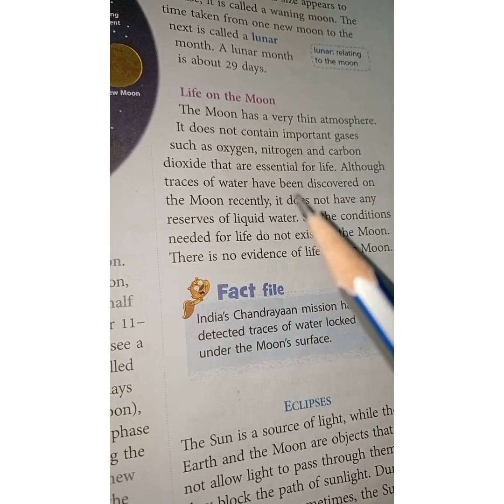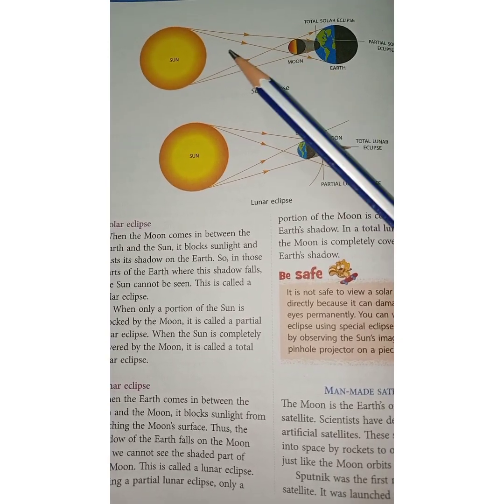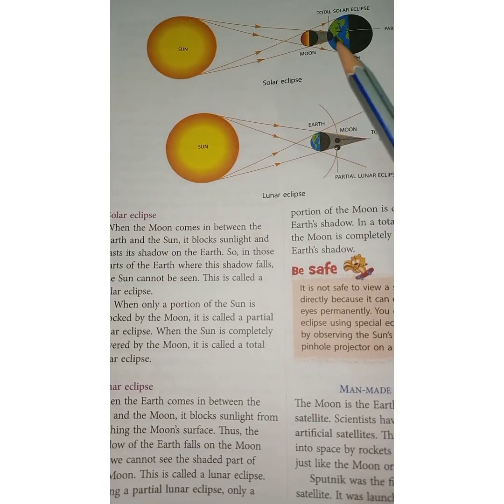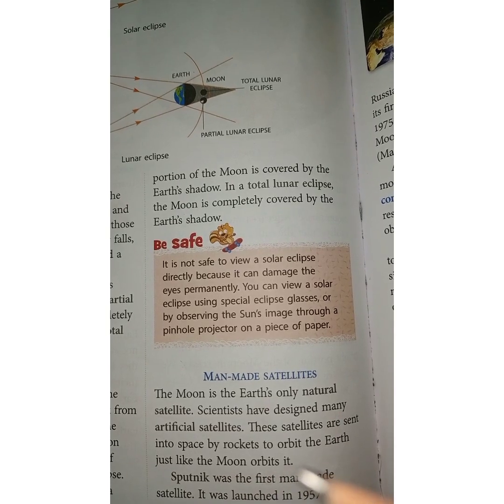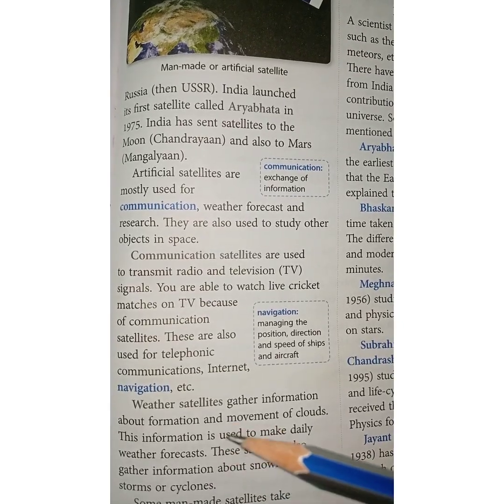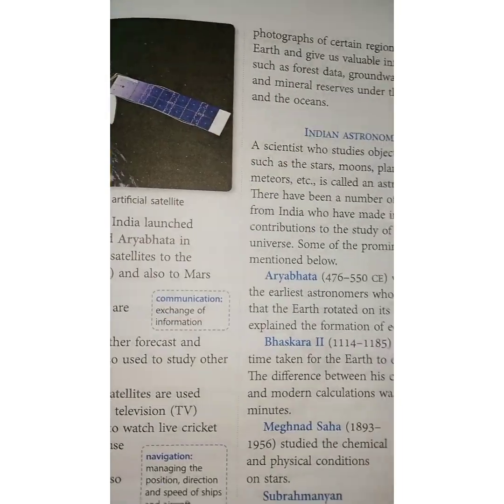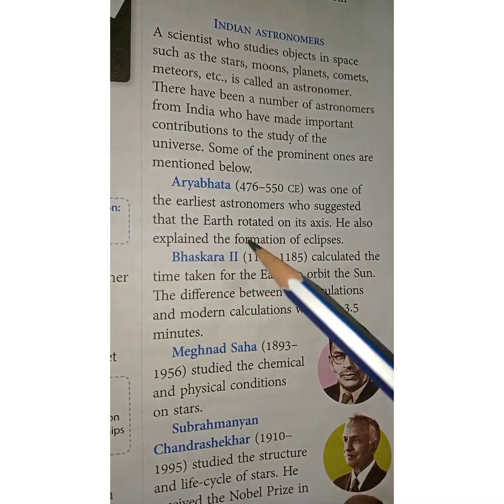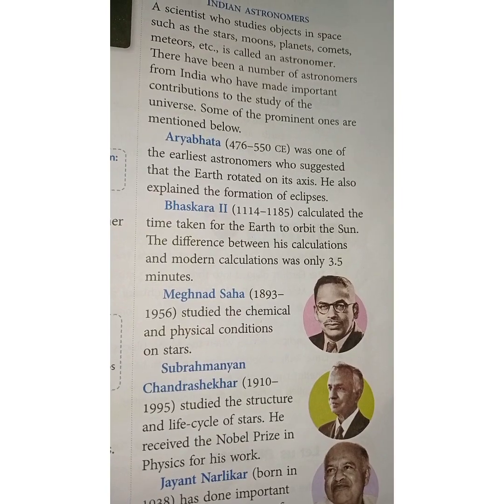Science | The Sun, The Earth and The Moon | CBSE | Ratna Sagar | grade 5 | part 2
learn about the phases of Moon, formation of eclipses and uses of man made satellites along with explanation in English